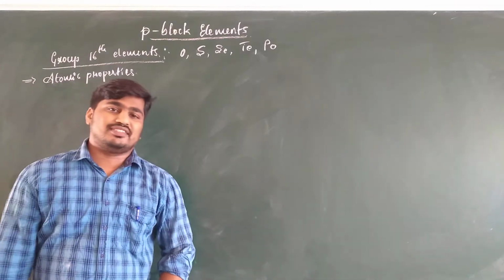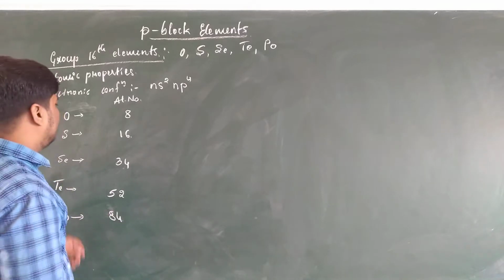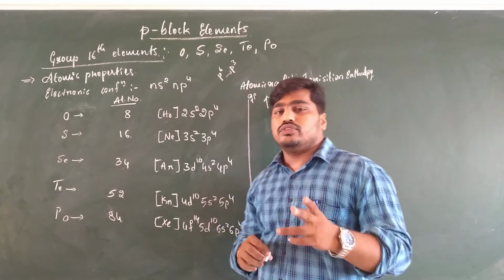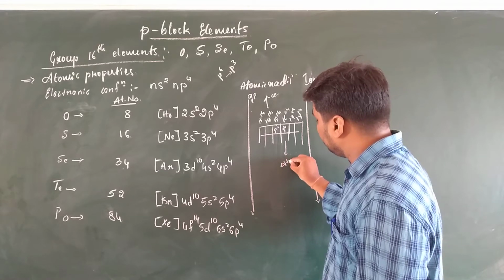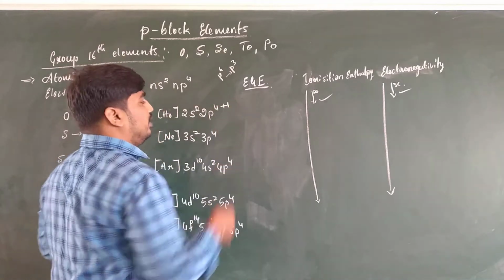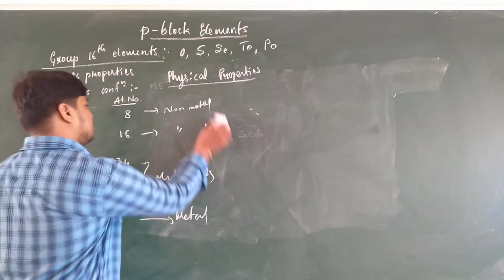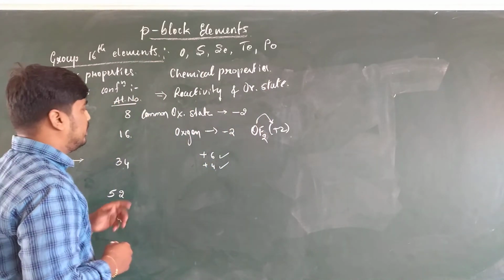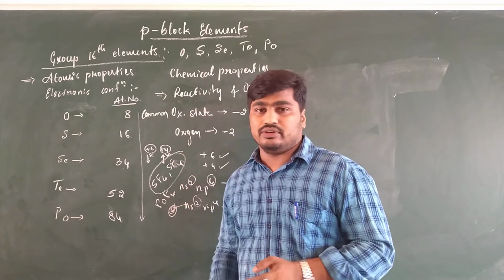p-BLOCK ELEMENTS || PART -6 || 2ND PUC CHEMISTRY || BY PROF. RAMA AVABHRATA